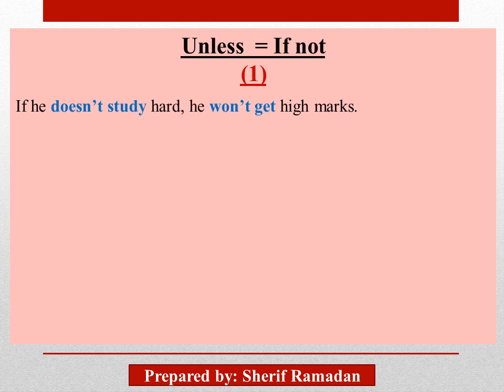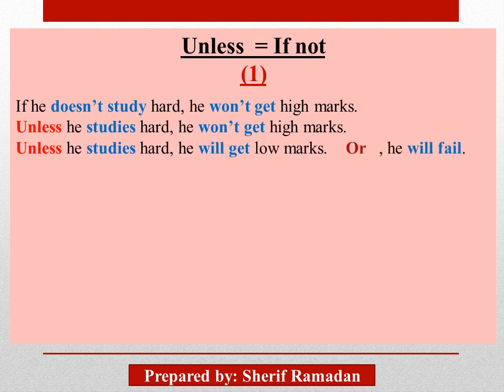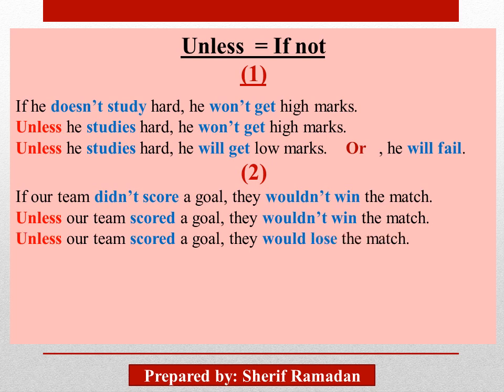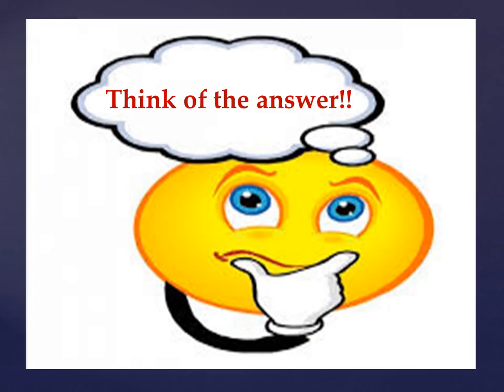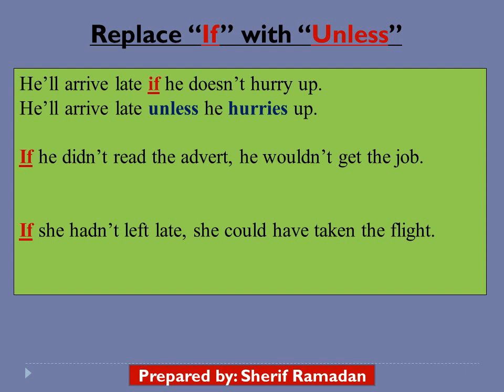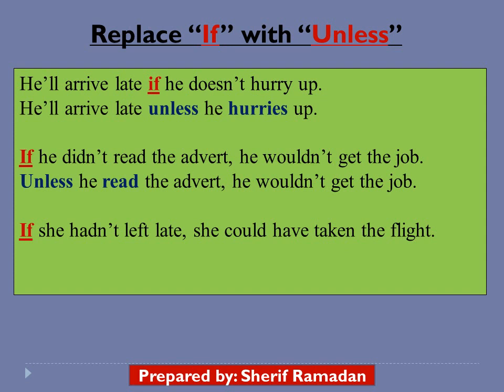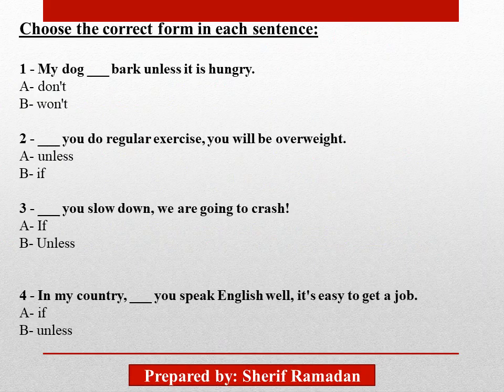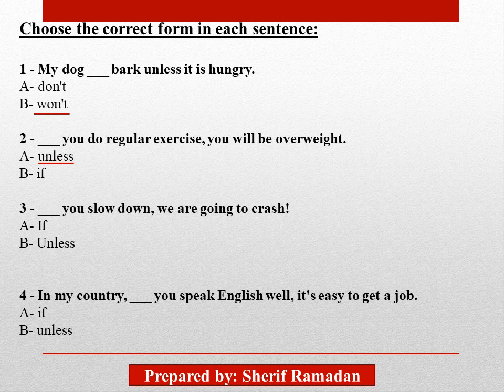Unless = If not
Unless is used for the three conditionals in the if clause